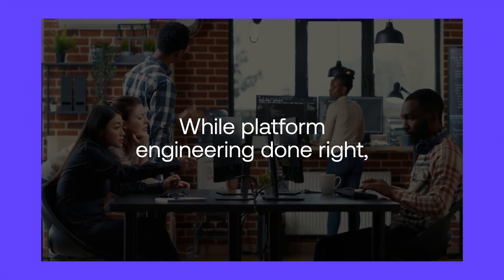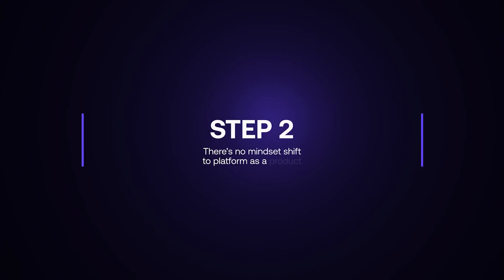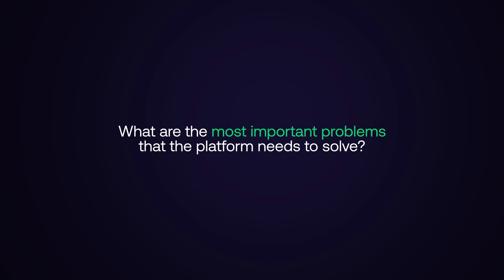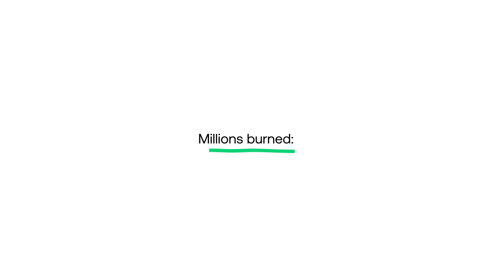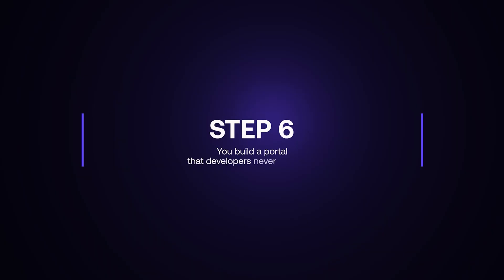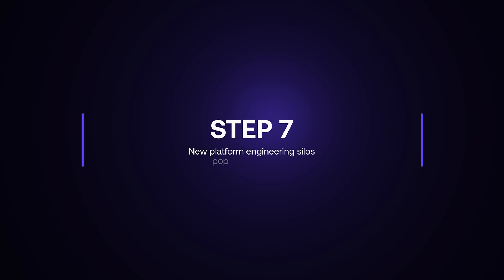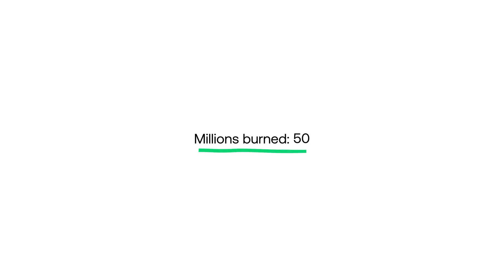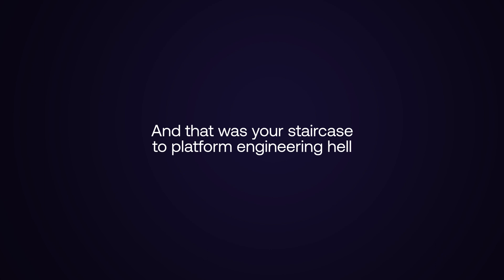The 9 Steps to Platform Engineering Hell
Descend down into the dark world of platform engineering hell with Luca Galante from the platform engineering community. Learn how platform engineering done wrong, can turn out so terribly - and everything you have to do to do thing right.

Platform engineering is the discipline of designing and building toolchains and workflows that enable self-service capabilities for software engineering organizations in the cloud-native era. Platform engineers provide an integrated product most often referred to as an “Internal Developer Platform” covering the operational necessities of the entire lifecycle of an application.